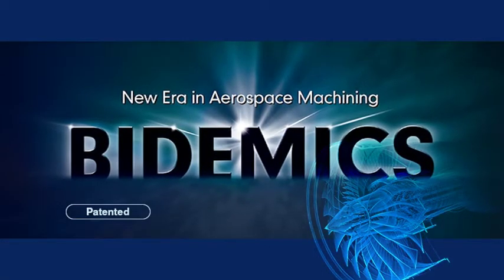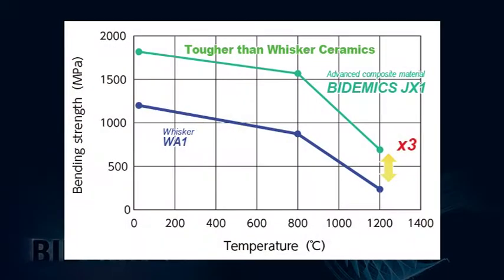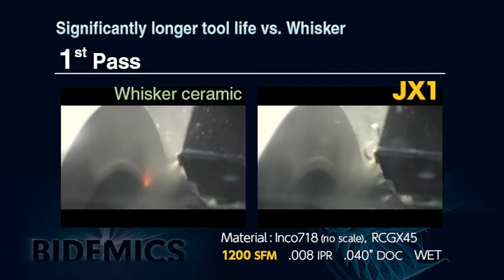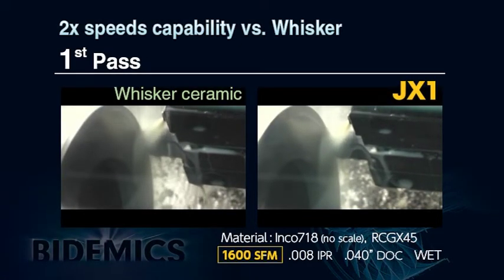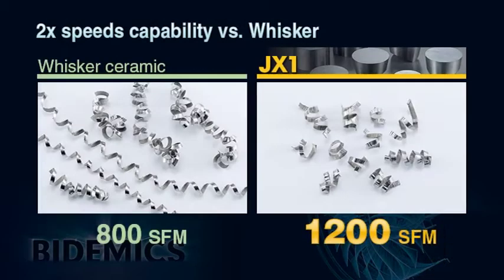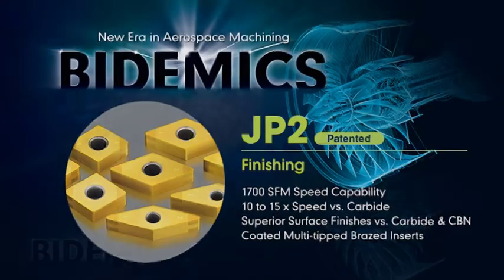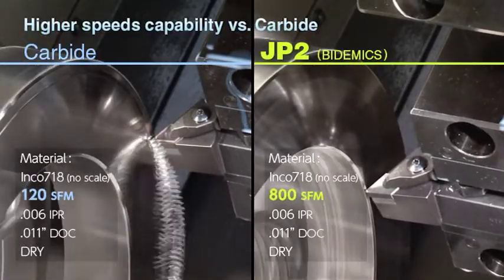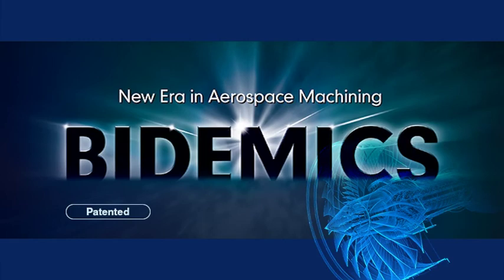BIDEMICS IMTS2016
NTK Cutting Tools' BIDEMICS grades are an industry changing product for machining Heat Resistant Super Alloys (HRSA). This patented insert material has unique physical characteristics that are above and beyond current grades for these applications. Cutting speed potentials can soar up to 1600 SFM resulting in higher productivity.
"Seeing is Believing" with JX1 and JP2.